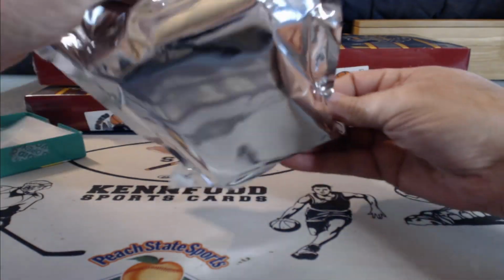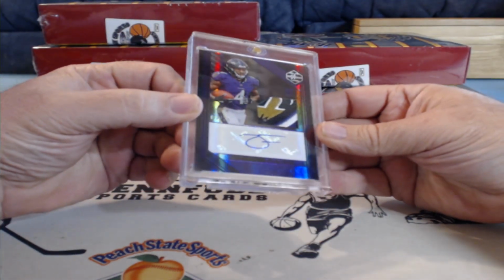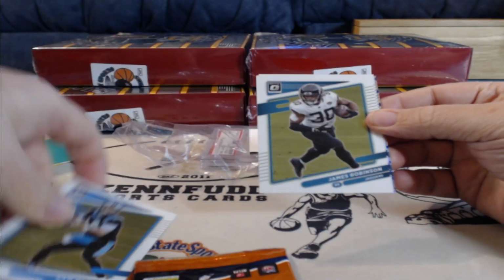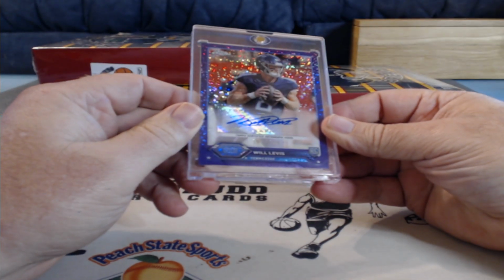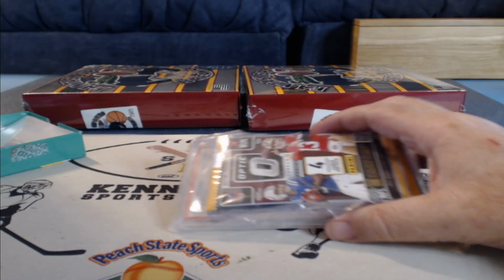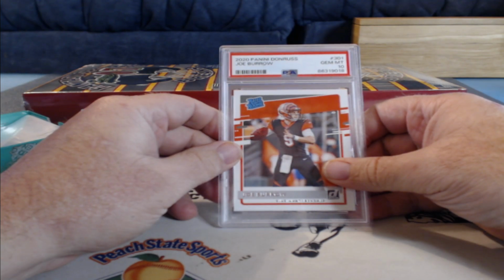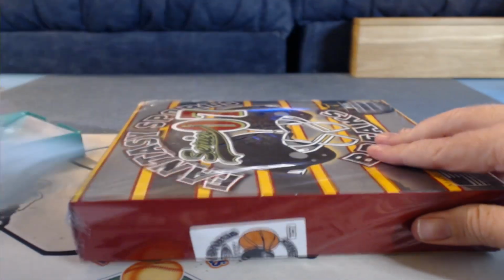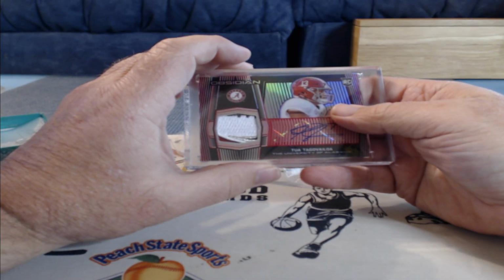fantasy football case 9-23-24